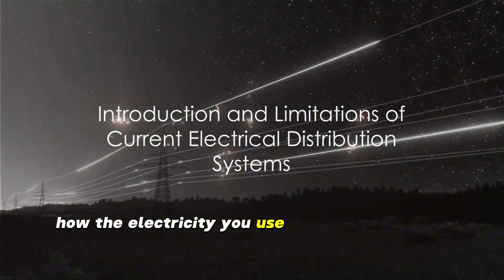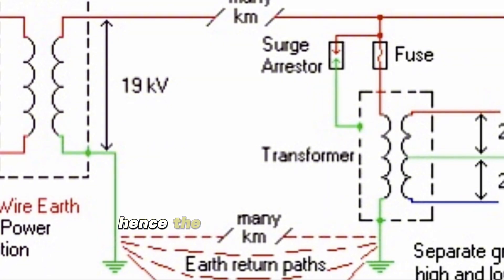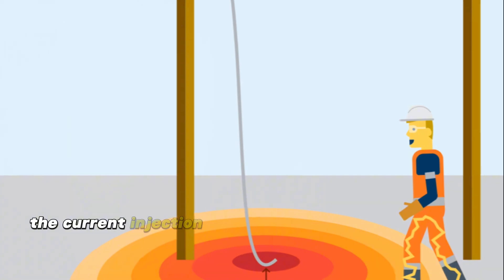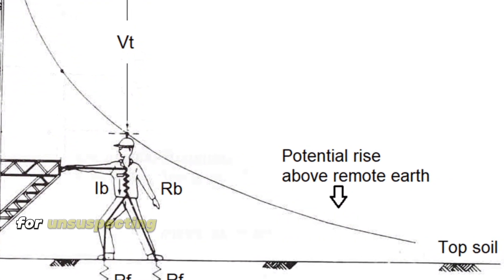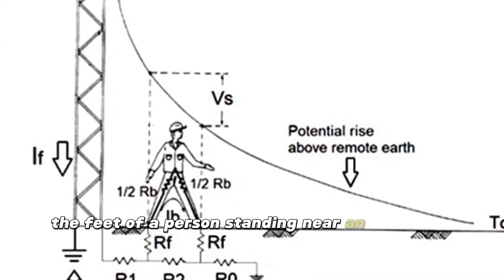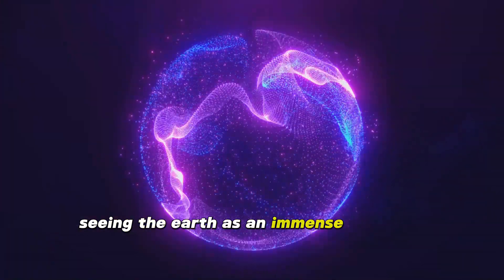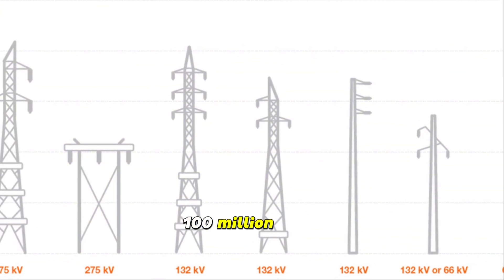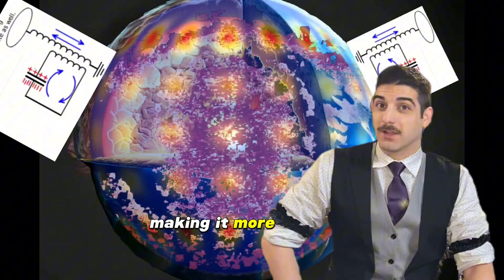⚡️🌎 We already send Energy Through the EARTH?!? 🤯🤩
Unveiling the Power of Single Wire Earth Return (SWER) - A Sustainable Energy Revolution

Description:

Welcome to our latest deep dive into the world of sustainable energy solutions! 🌍⚡️

Today, we're exploring the innovative and eco-friendly Single Wire Earth Return (SWER) transmission system.

This video is your gateway to understanding how SWER is changing the landscape of power distribution, especially in remote and rural areas.

What You'll Discover in This Video:

SWER Explained:

Get a clear and concise explanation of what SWER is and how it works.

We break down this complex concept into easy-to-grasp segments for everyone to understand.

Eco-Friendly Impact:

Learn how SWER minimizes environmental footprints and promotes sustainability by using Earth as a natural conductor.

Technical Insights:

Dive into the technicalities of SWER, including its electrical potential balance and Earth's conductivity.

Real-World Applications:

Discover how SWER is being implemented around the globe and its potential to reshape energy distribution.

Future of Energy:

Discuss the broader implications of SWER in creating more sustainable and efficient energy grids worldwide.

Educational:

Perfect for students, tech enthusiasts, and environmental advocates looking to expand their knowledge.

Innovative:

Ideal for those interested in the latest advancements in sustainable energy technologies.
Community Engagement: Join a community of like-minded individuals passionate about shaping a sustainable future.

Your Participation Counts!
We believe in the power of community and discussion. After watching the video:

Share Your Thoughts: What did you find most intriguing about SWER?

Ask Questions:
Have queries or need clarifications?

Spread the Word:
Help us educate more people about sustainable energy solutions by sharing this video.

Together, let's embrace and advocate for a greener, more efficient world.